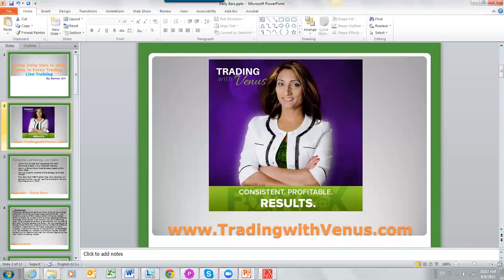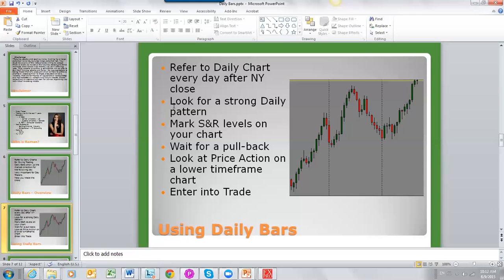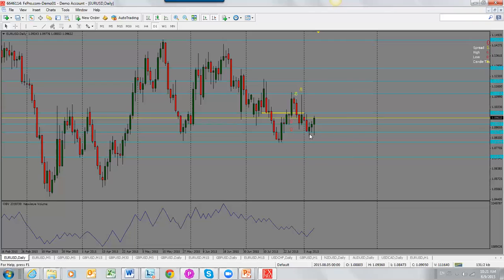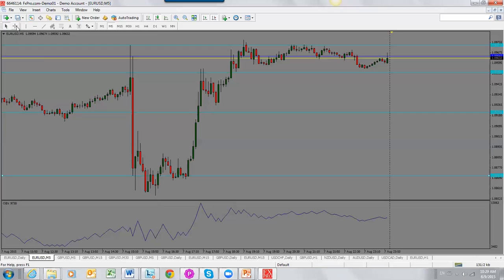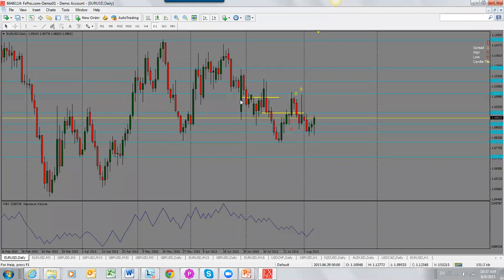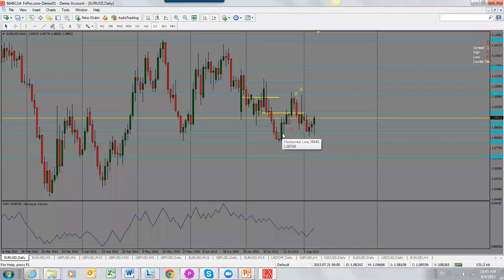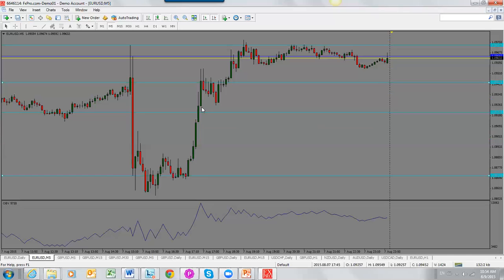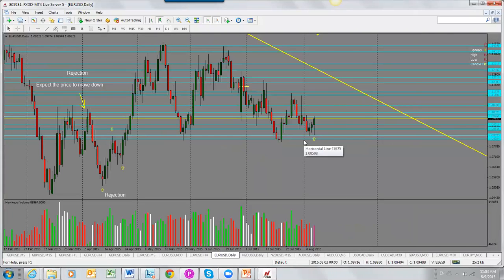Making Money Trading Forex with Daily Candlestick Bars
In this webinar we analyze the market based on daily candlesticks to understand the direction of the market for the following day. We also look at how to implement this Forex trading strategy effectively so that you can get profitable trades.